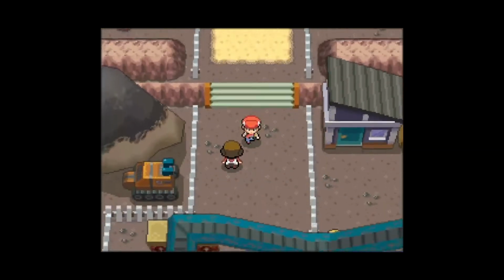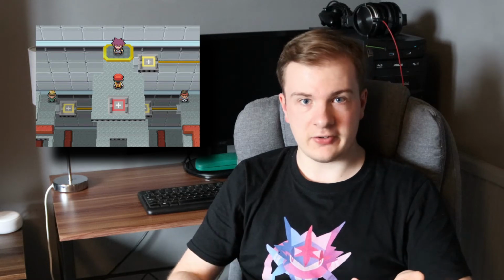Pokémon Diamond & Pearl - Game Review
After journeying in Hoenn for the first time, my next stop is going back to the Sinnoh region with Pokémon Diamond and Pearl. Here is what I have to say about my double screen adventure!